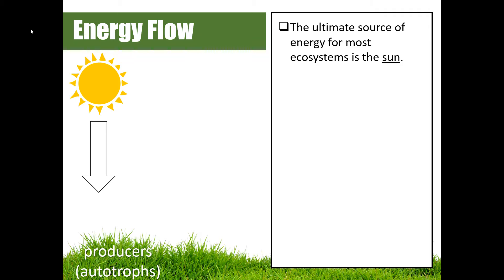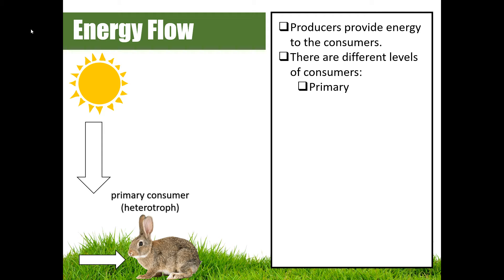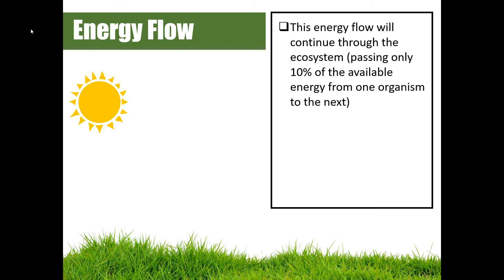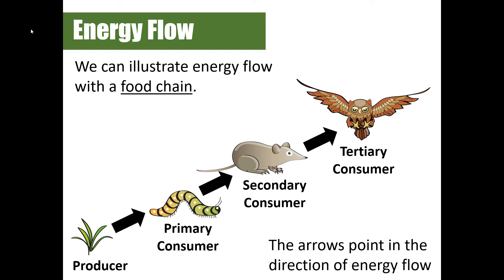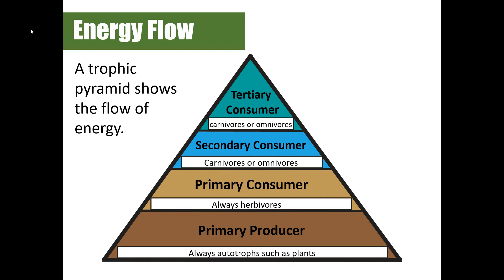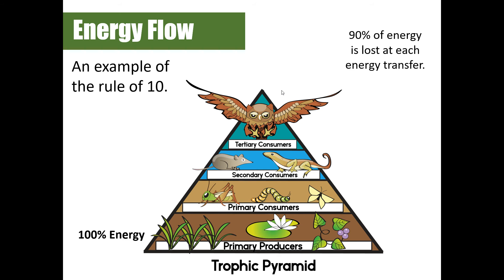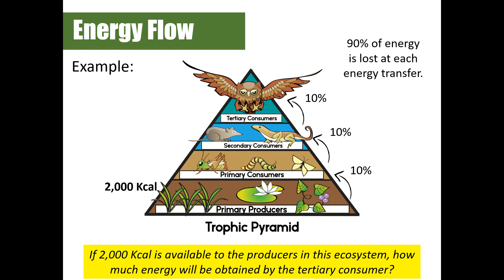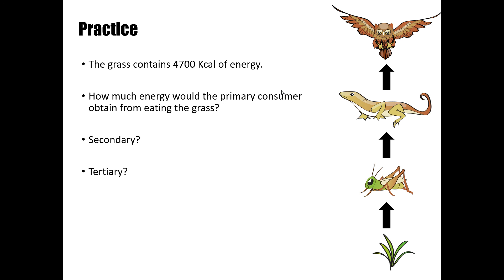Biology Lesson: Energy Flow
Biology Lesson
Topic: Energy Flow